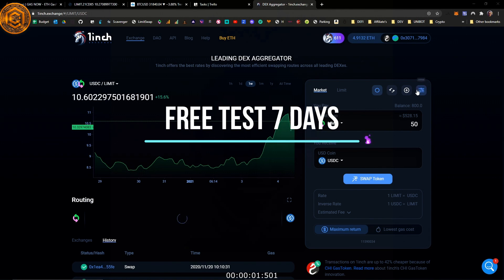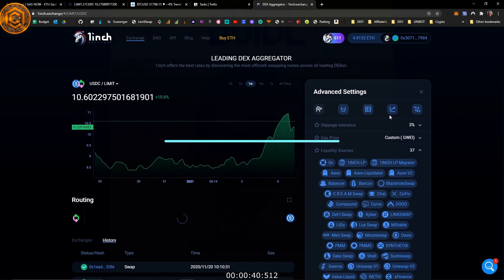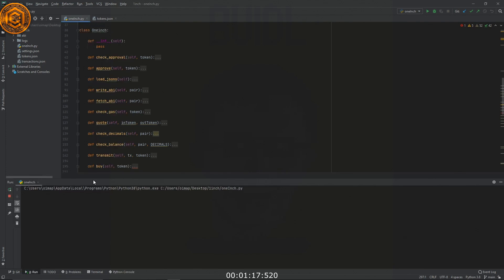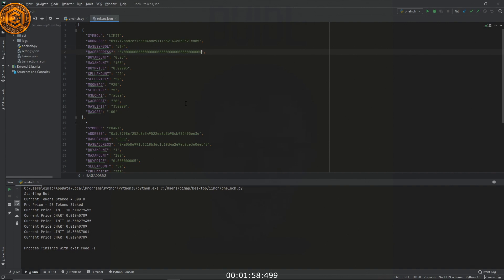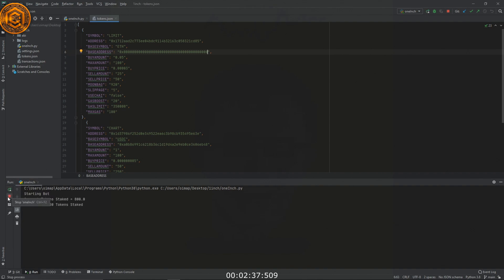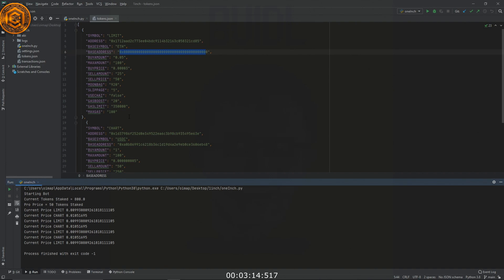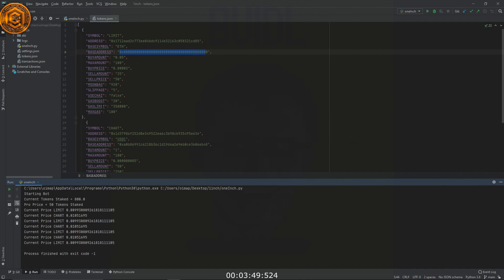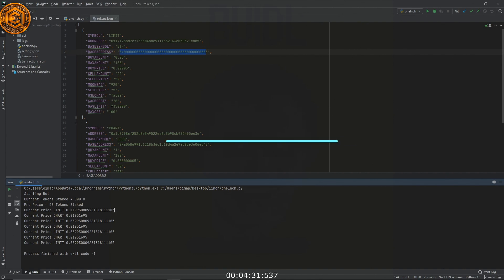1inch Sniper Bot | +1000$ Per DAY | FREE Test | Dex Bot | ETH Sniper BOT | BSC Sniper BOT | Uniswap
DOWNLOAD - link in pinned comment

( ・・)つ🔶What this bot can do🔶:
➖  Automatic redistribution of portfolios within the bot and the ability to select the most profitable trading pair.
➖  The bot can suddenly stop if any token drops sharply by more than 20% of its value.
➖  Possibility to specify the required amount of funds for trading.
➖  Order multiple assets at the same time. For several or the same currency pair.